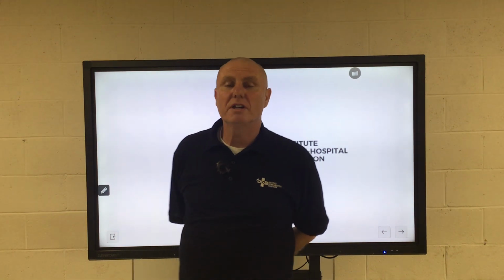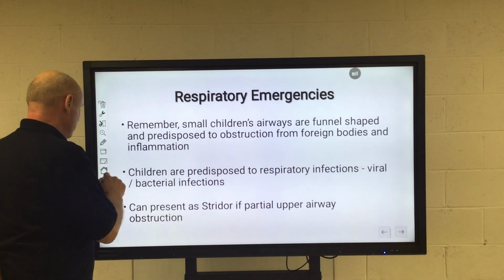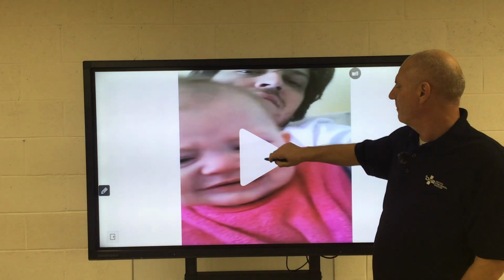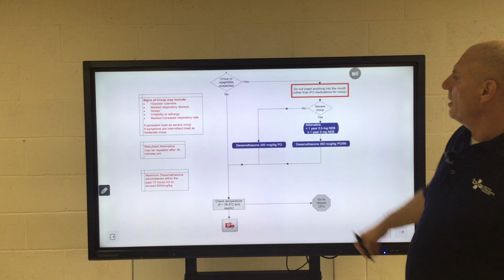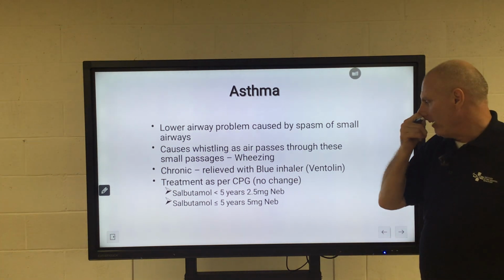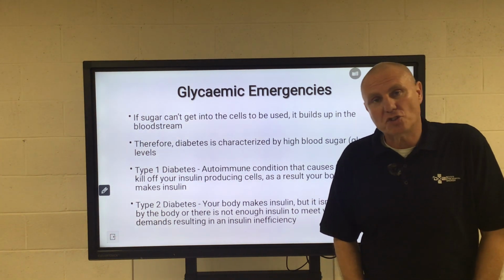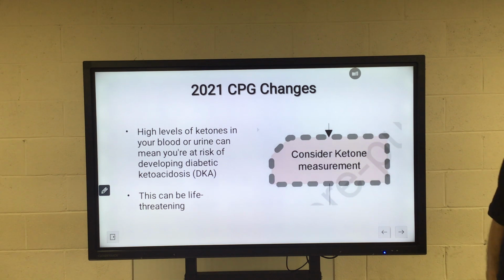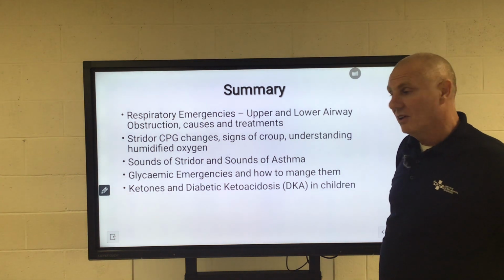CPG 2021 Paediatric Medical